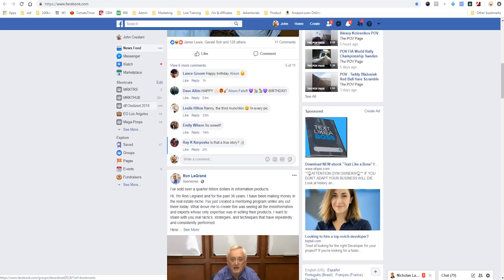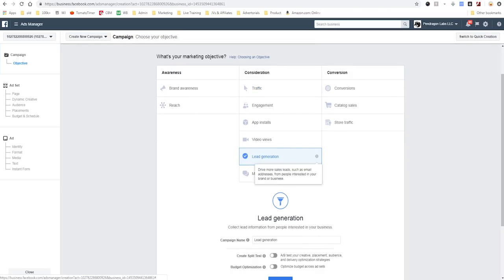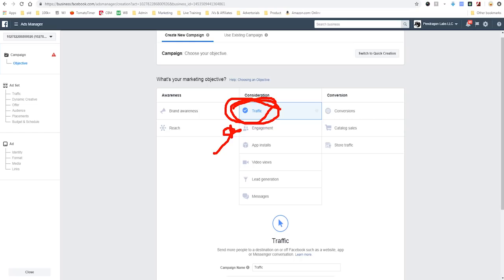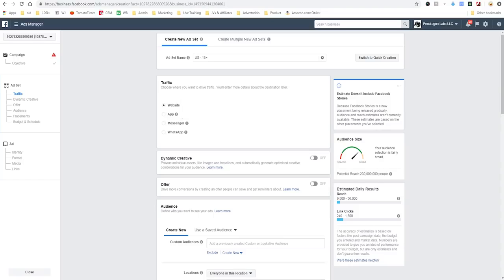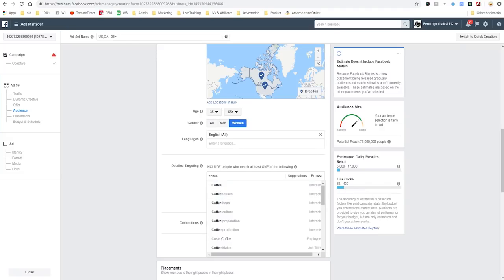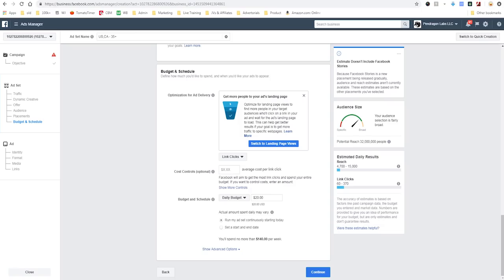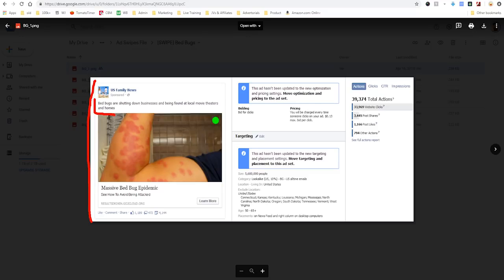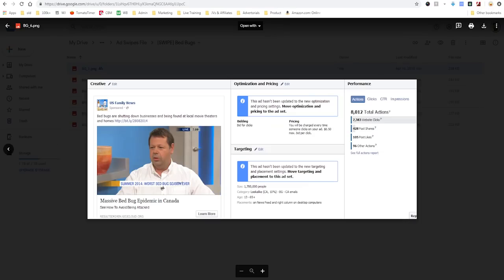How Facebook Ads Work STEP BY STEP DEMO (w_ REAL EXAMPLES from a 7figure marketer)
BEST ONLINE TRAINING AND COACHING  TO CREATE SUCCESSFUL ONLINE BUSINESS

Perpetual Income 365 is a plug-and-play affiliate marketing software created by for all levels - newbies to advanced marketers, seeking to enable ordinary people who have zero internet experience make a full time income through affiliate marketing using our own plug-and-play system.

Send Unlimited Emails For Free.
Take advantage of advance Email Marketing Features like Segmentation, Taging & integration with Millions of plugins & software for free.
Also, Make An Email Marketing Business And Make Recurring Money On Autopilot

The Only Natural Skin Care Digital Product
This E-book contains tips that help people get a younger, smoother and better skin using the natural way (no harmful chemicals).

BRICK AND MOTOR - 100 Customers in 100 Days...without a list or following?!

3.TRAFFIC SECRETS-Russell shares the same strategies he used to take Clickfunnels
from zero to over $100,000,000 in revenue in just 3 years.